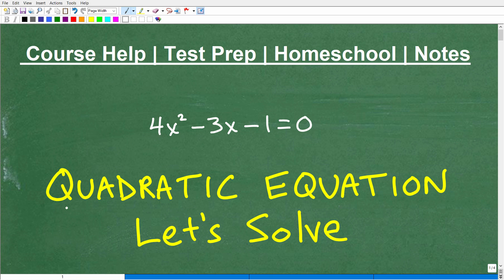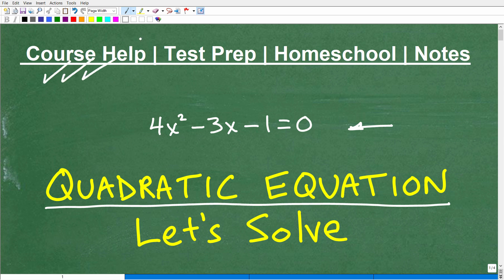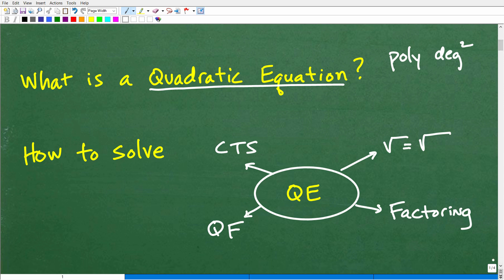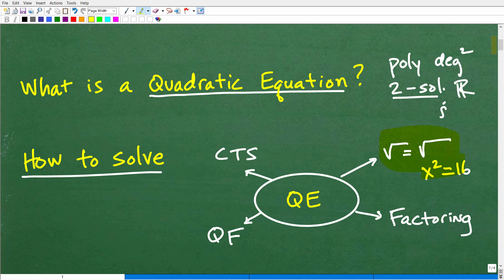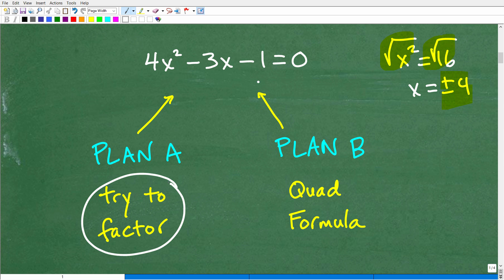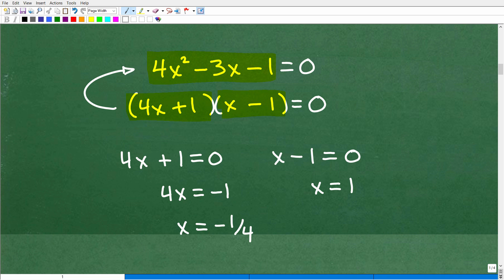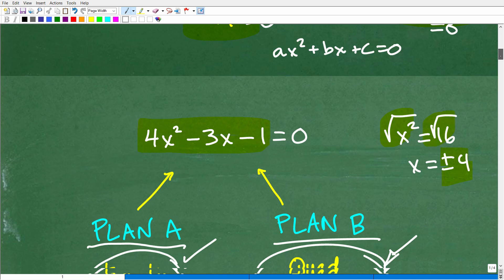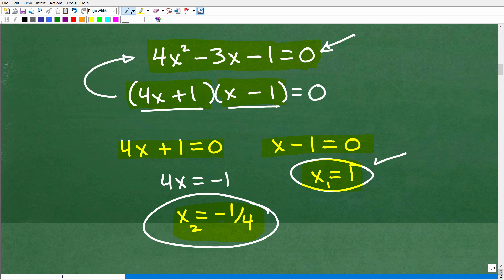How to Solve This Quadratic Equation – Step by Step…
How to solve a Quadratic Equation.